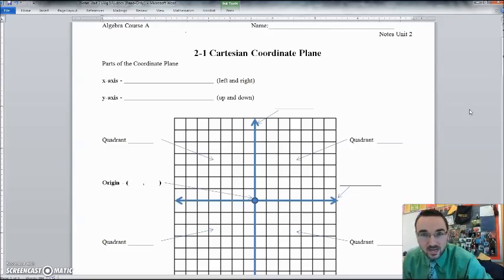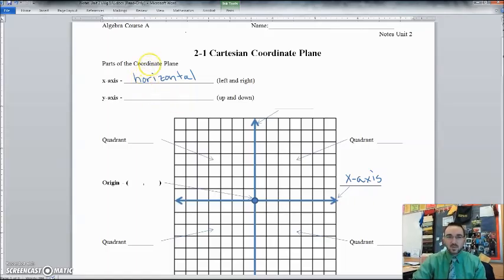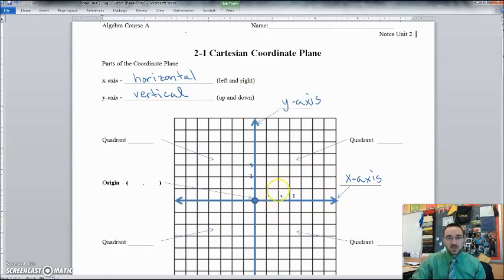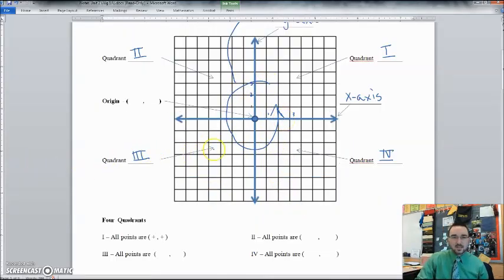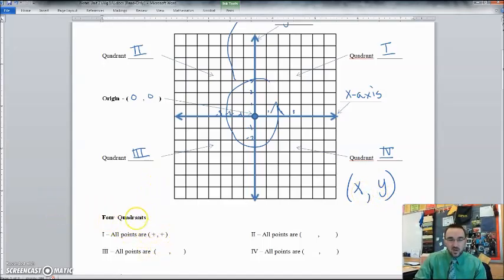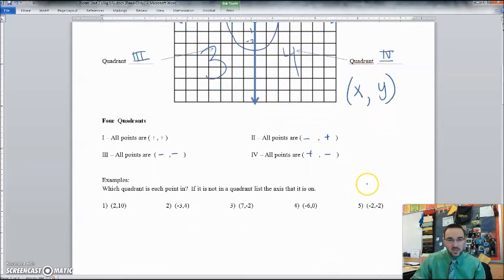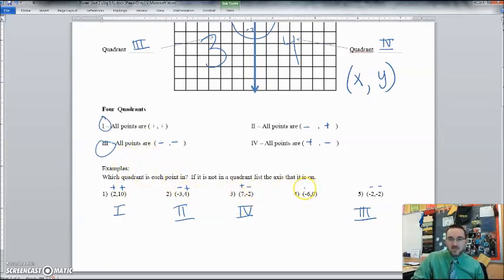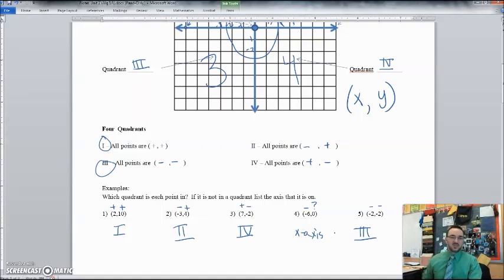Objective 2-1: Understanding the Coordinate Plane (Algebra 1A Video Lesson)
The primary goal for this objective is to understand the basics behind the coordinate plane.  We discuss Quadrants I-IV, x-axis, y-axis, and the origin.  Lastly, we discuss how we can identify a point's location based on it's x and y values alone.